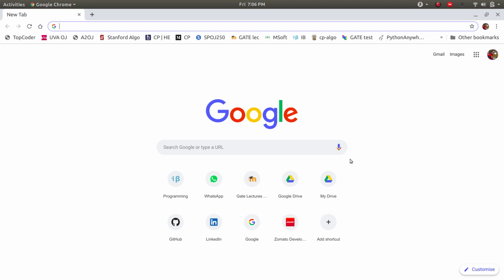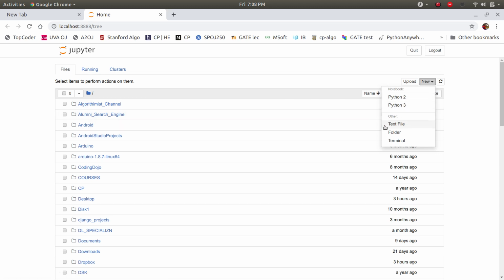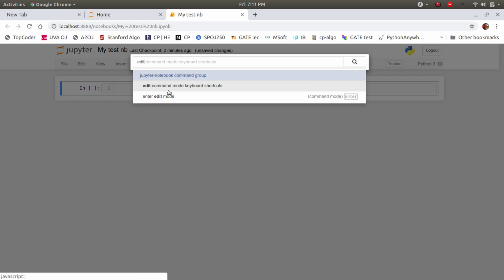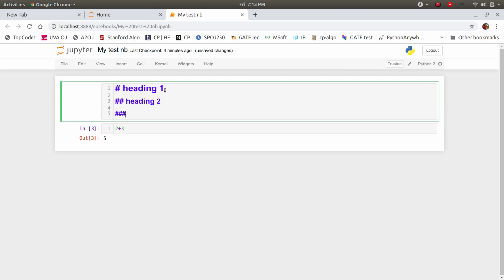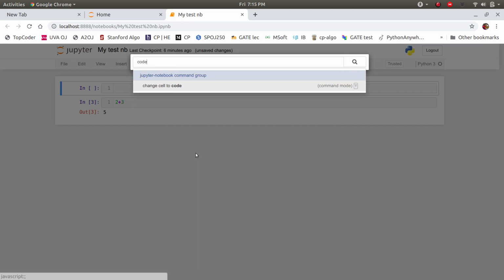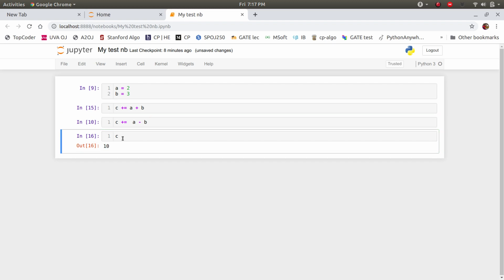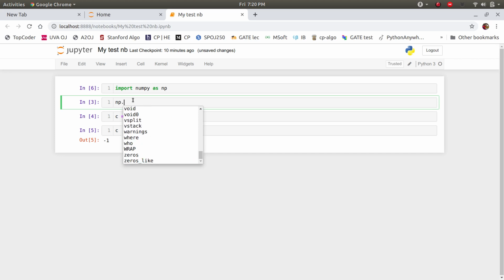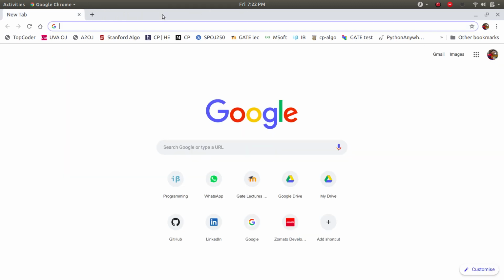02 - Using Jupyter notebook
This tutorial provides a quick start guide to use jupyter notebooks.